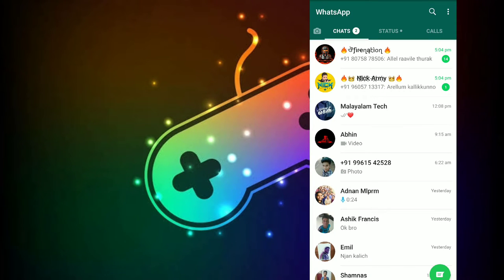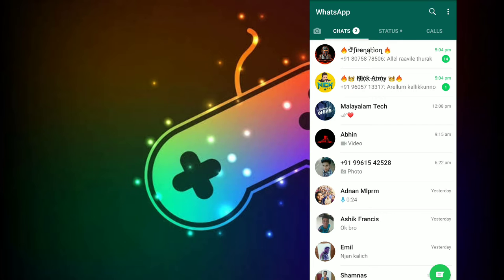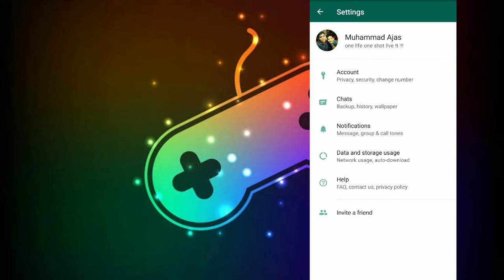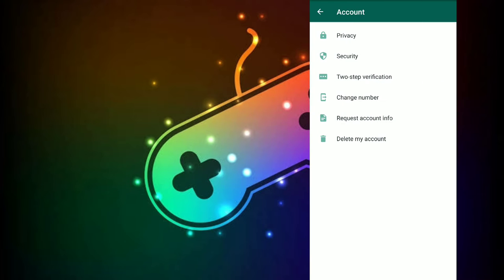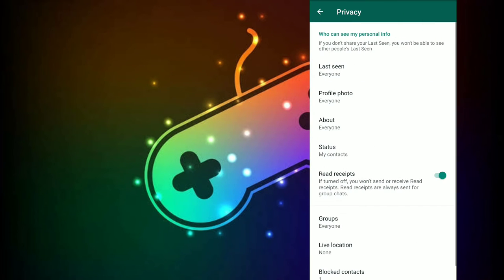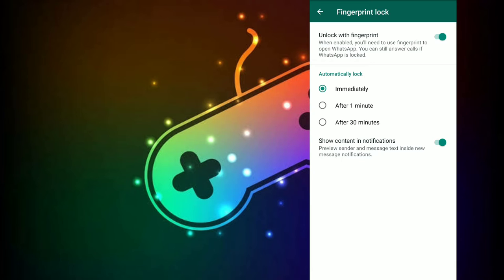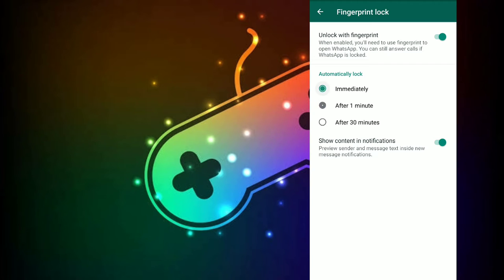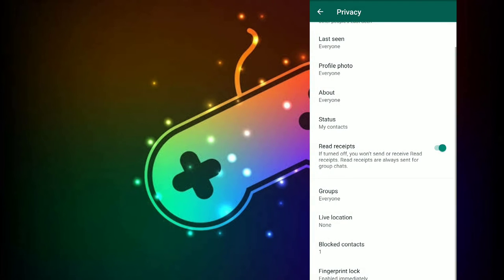വട്സാപ്പിന്റെ കിണ്ണം കാച്ചി അപ്ഡേറ്റ് | NST media vlogs | Nicksterz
whatsapp's new finger print lock feature

download whatsapp beta apk

ഞങ്ങളെ കുറിച്ച കൂടുതൽ അറിയാൻ

Whatsapp , Whatsapp malayalam , whatsappf inger print lock , finger , fingerprint, whastapp update , security, whatsapp messenger, dare2dream , one life one shot , NST, nst, nst media vlogs, nst vlogs , nick vlogs pubg , nick pubg , nick live , Nicksterz , Nick vlogs ,